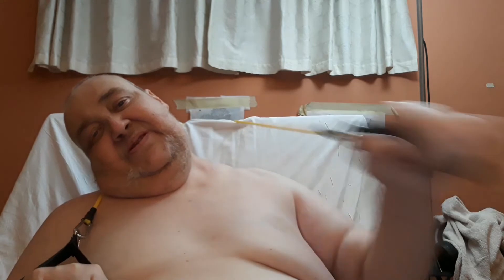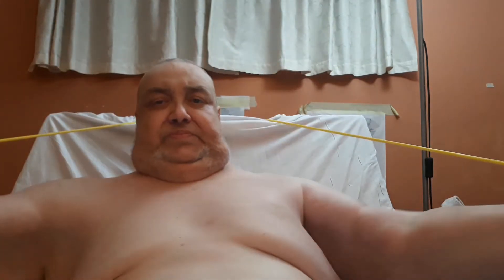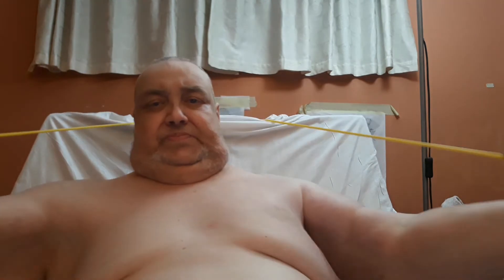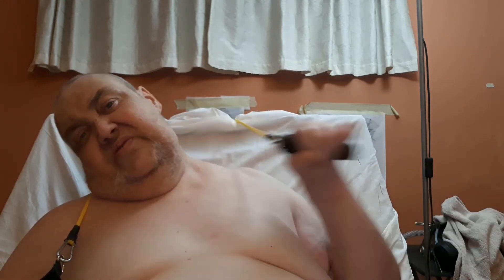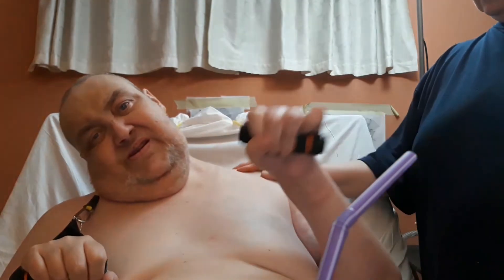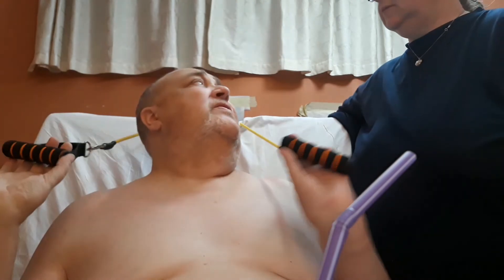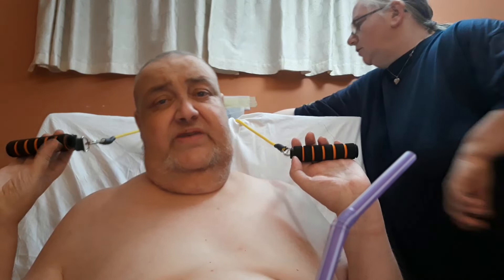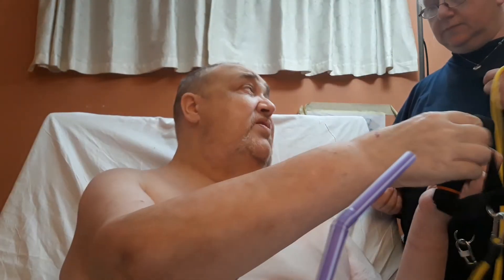Yes upper body workout I'm sure there's lats I tried the best hand work out grip strengthening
Just done another workout on my upper body shoulders Arms chest lats biceps and hand strengthening grip tests not easy for somebody has been stuck in bed for a long time but I try and tomorrow I will do my legs after later tonight I might do my legs it all depends over Monday feels thank you very much please comment rate and subscribe thank you once again